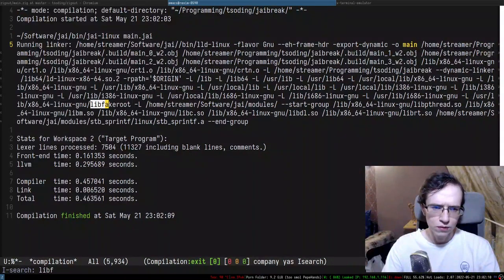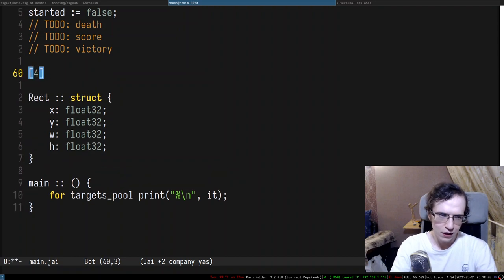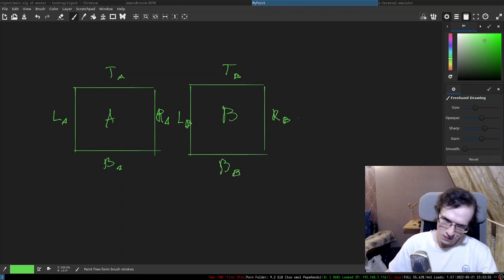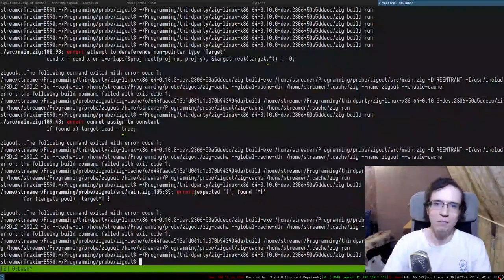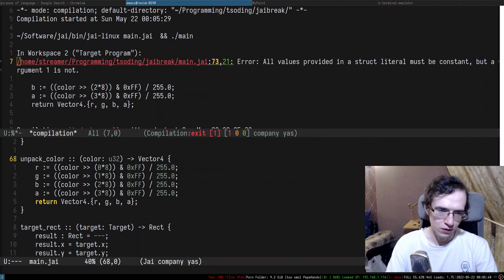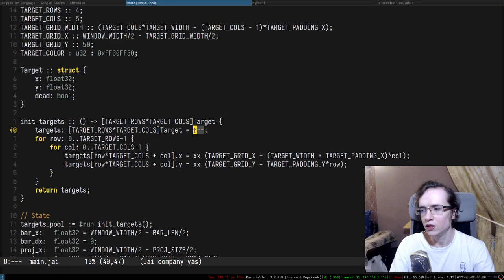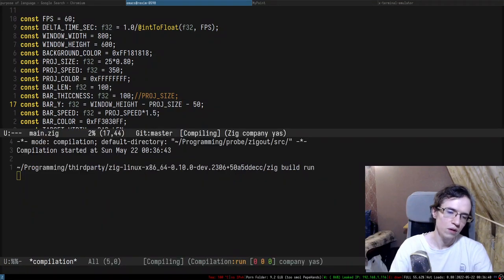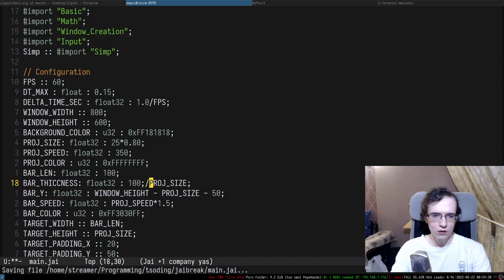Migrating from Zig to Jai